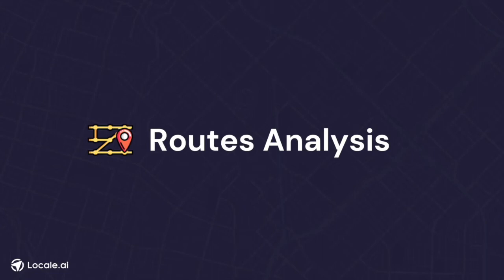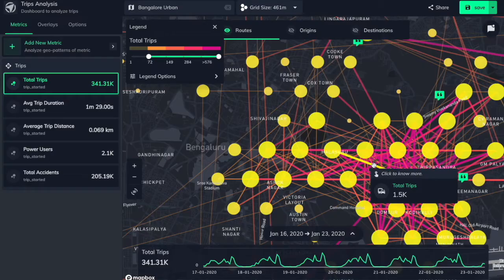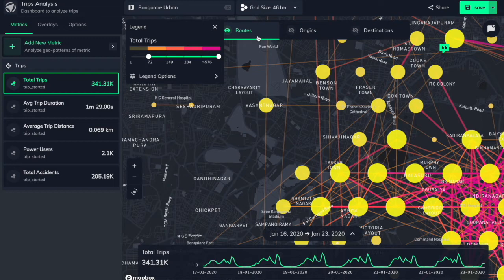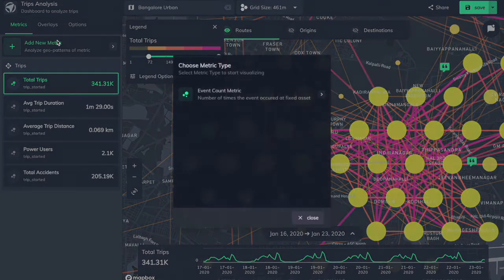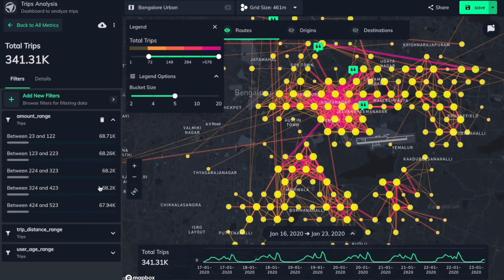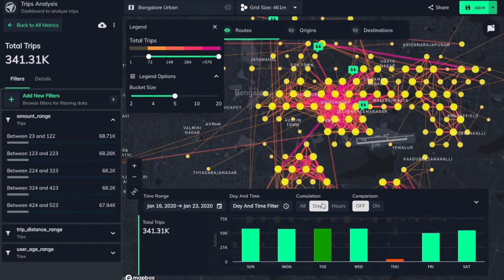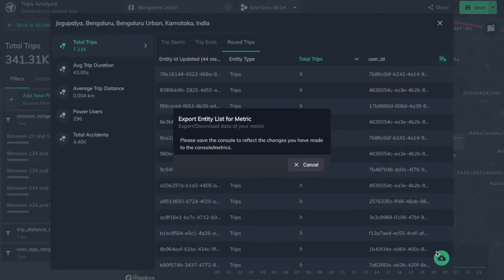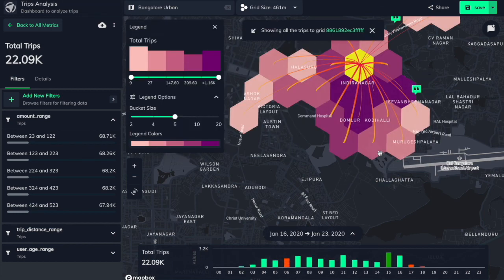Routes Analysis on Locale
Watch the video to deep dive into the routes analysis console on Locale

Routes analysis helps you track delays in shipments, SLA breaches, average delivery time, total distance traveled for reverse logistics, and so on.

It is useful to find answers to crucial questions like:

1. Where does the maximum delay occur during shipments?
2. What is the average delivery time in area X?
3. What is the total distance traveled for picking up returned orders?

0:00 Introduction
1:22 Quick tour of the console
4:16 Legend
4:50 Adding filters
7:25 Routes Lookup
8:40 Origins and Destinations